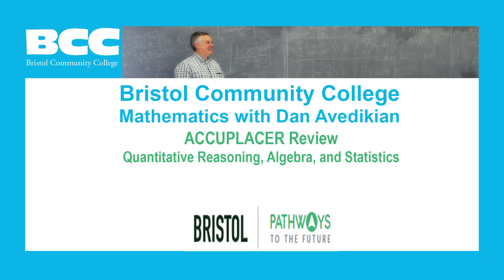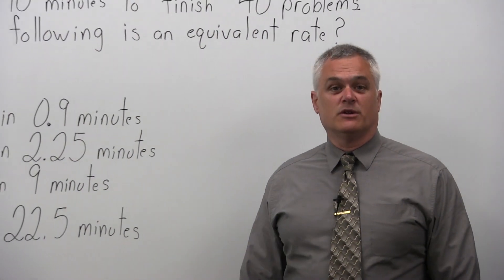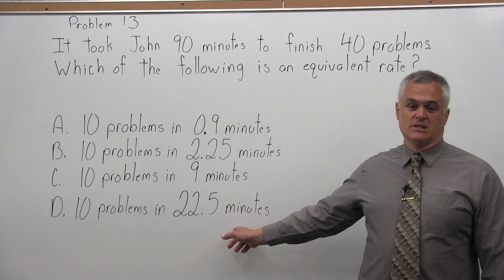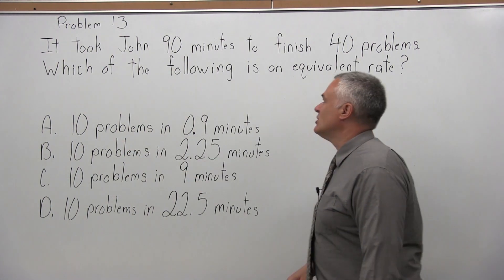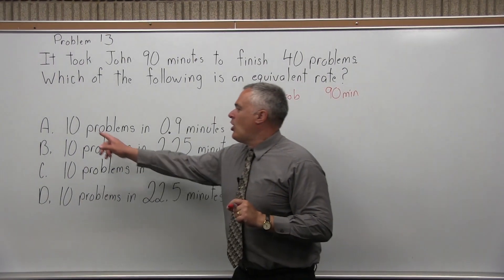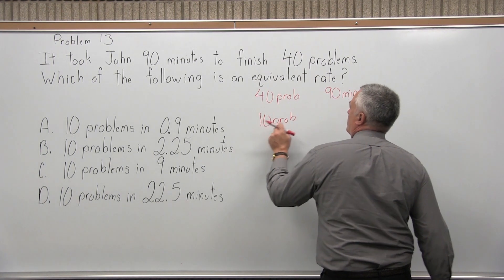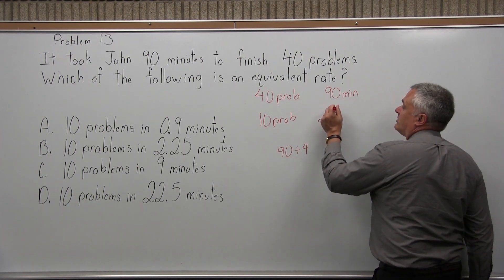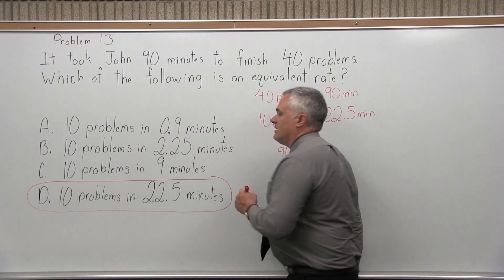ACCUPLACER Review Problem 13: Quantitative Reasoning, Algebra, and Statistics